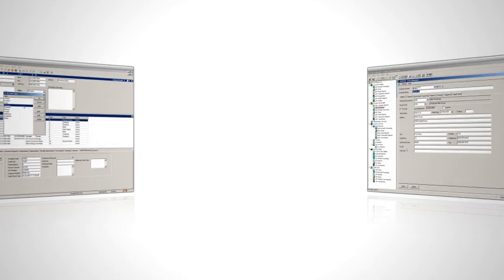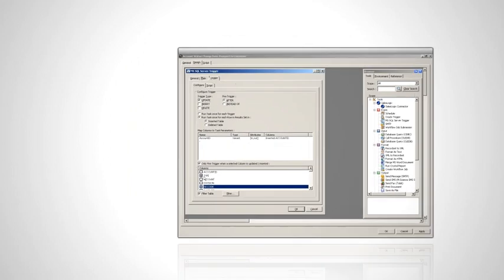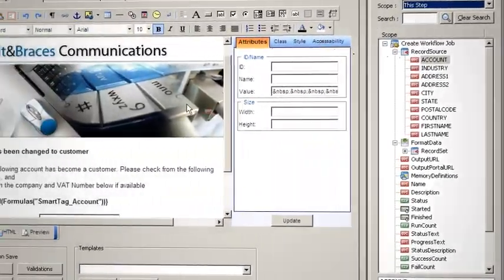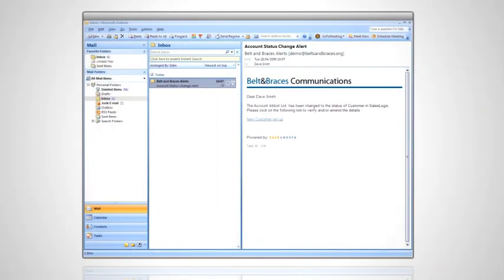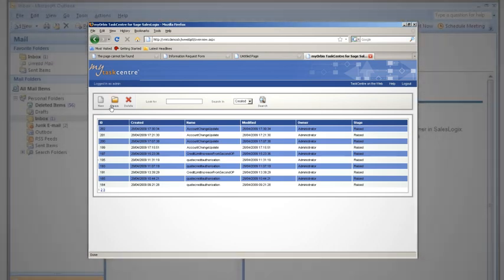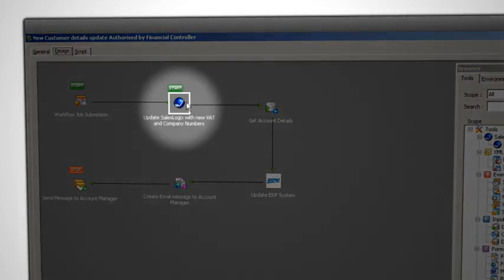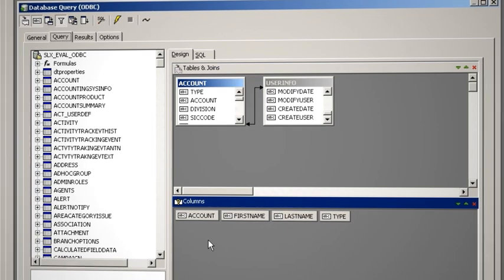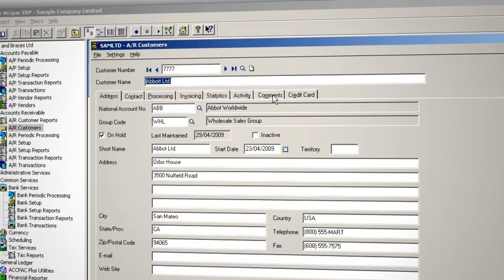Enterprise Resource Planning (ERP) Integration for Sage SalesLogix - Updating Customer Records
This solution starts within Sage SalesLogix, whereby a Prospect status is changed to a Customer. This event starts off a process that sends the SalesLogix account record information to an associated financial controller, whereby they are asked to complete additional information in order to bring the account record in line with their financial management requirements. Once this is completed the account record and additional information is automatically written into AccPac.